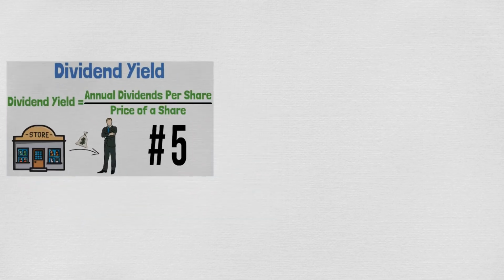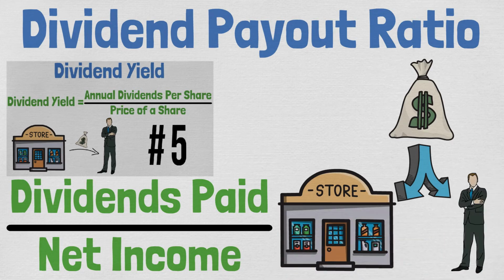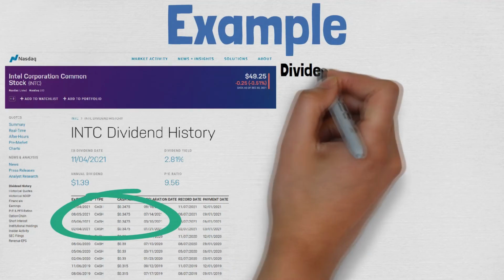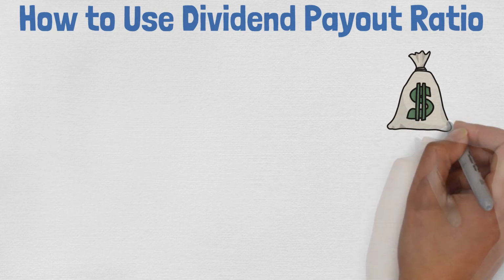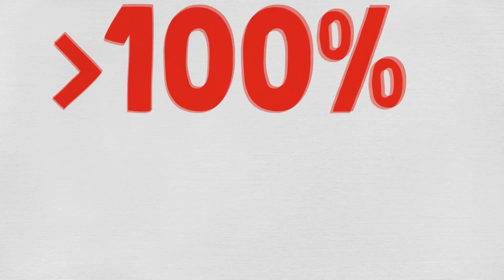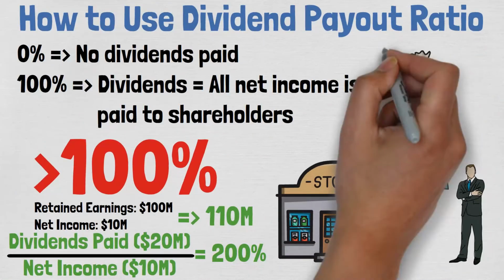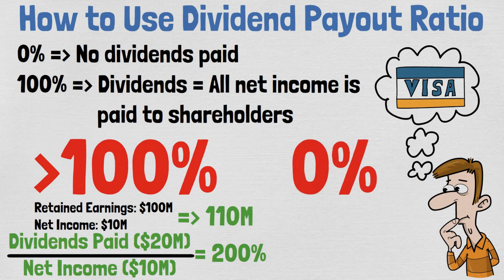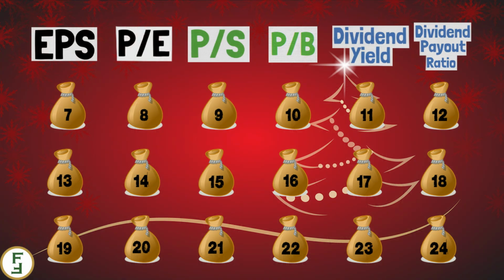Dividend Payout Ratio Explained | Financial Ratios Explained #6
In today's video, you can find Dividend Payout Ratio Explained.
00:00 Financial Ratio #6: Dividend Payout Ratio
00:11 Dividend Payout Ratio Explained
00:35 Dividend Payout Ratio Examples
01:05 How to Use Dividend Payout Ratio